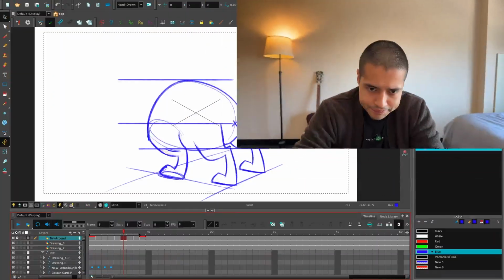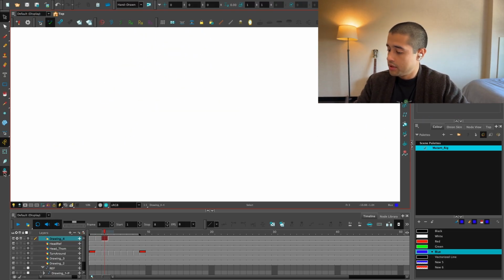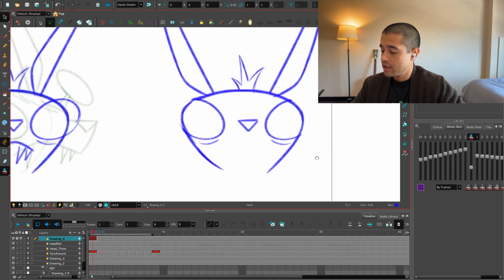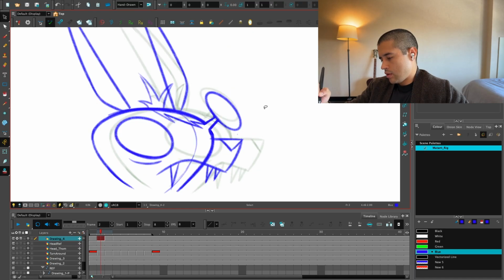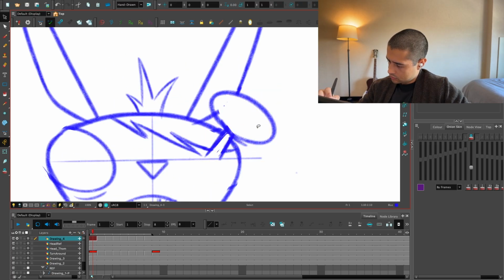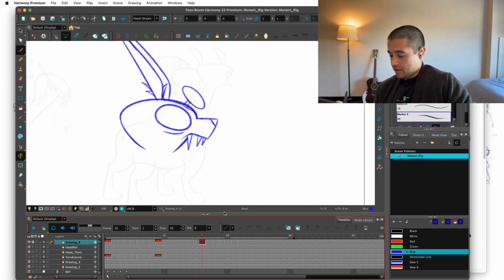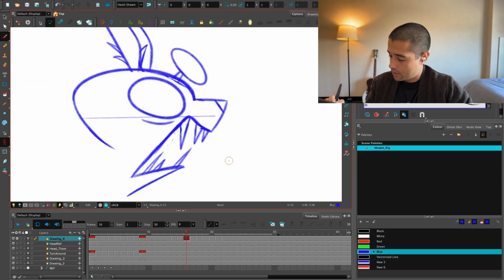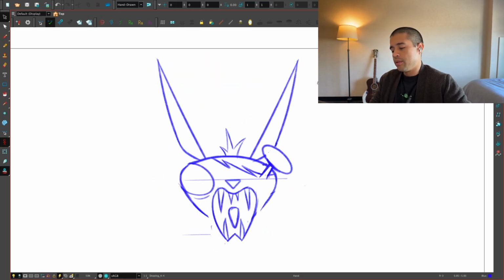Rotating the Head of a Mutant Chihuahua (Character Design Part 2)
Full behind-the-scenes of how I turn around the head design of a mutant chihuahua, this is part 2 of a series of videos designing the Mutant 3 Headed Chihuahua 🦴